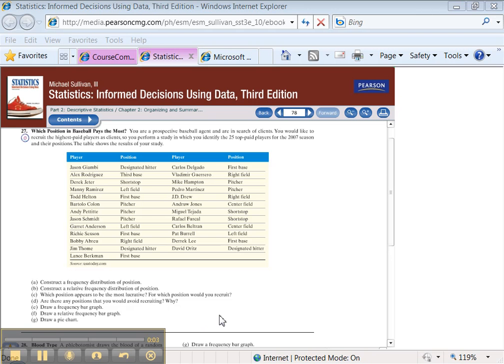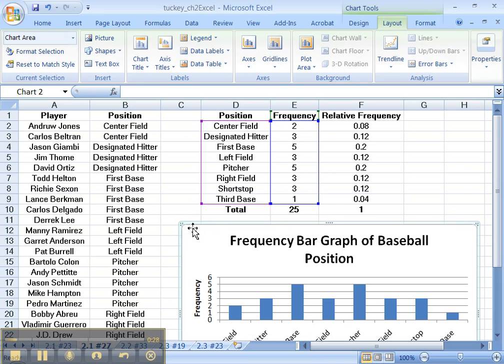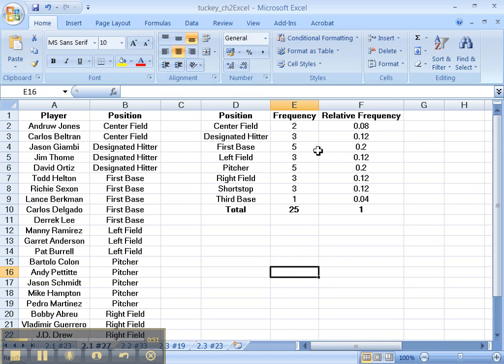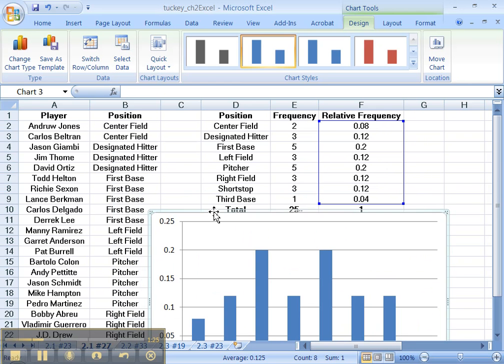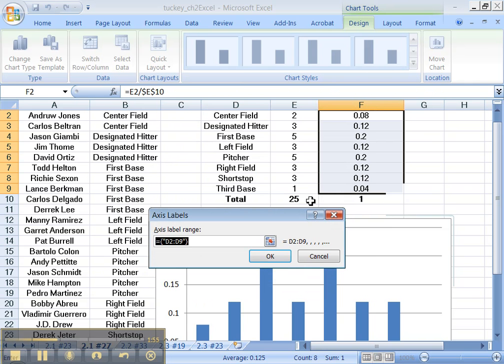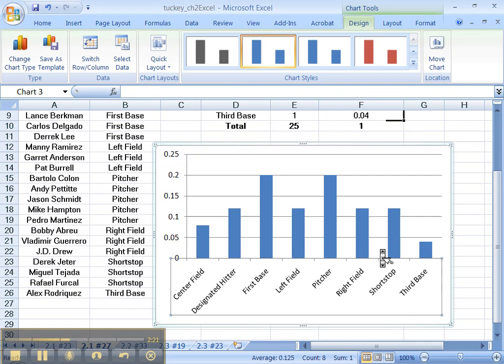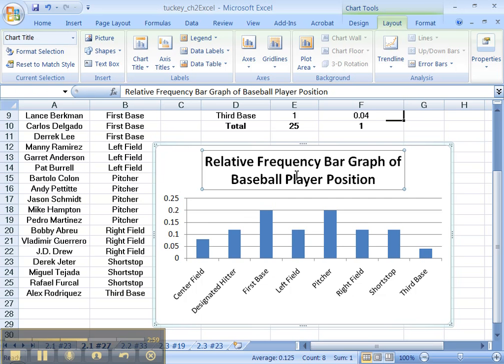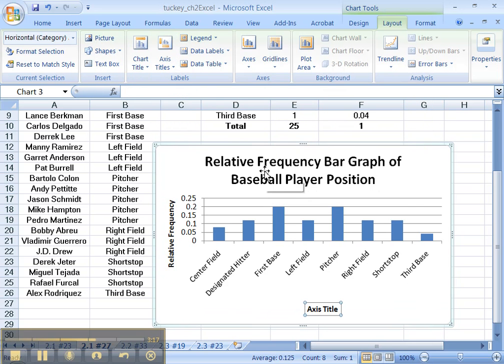2.1 Excel - Part 6 of 7 - OLD (Pre FA12)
2.1 #27 Part f) - Constructing a Relative Frequency Bar Graph.